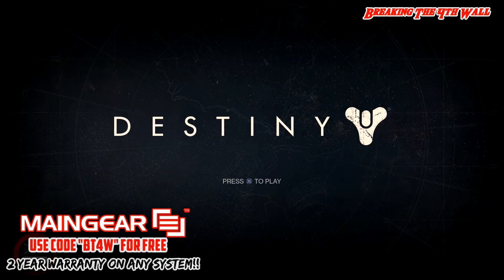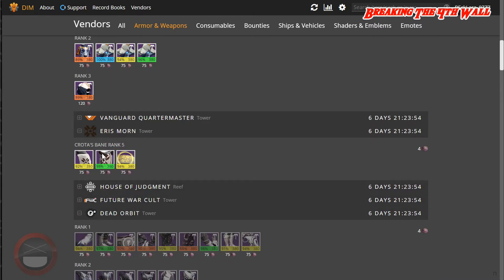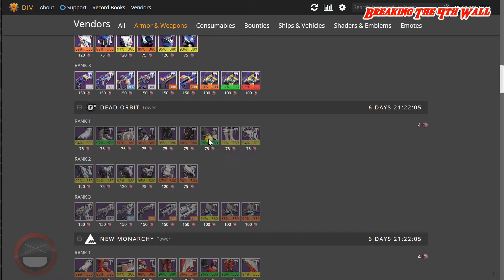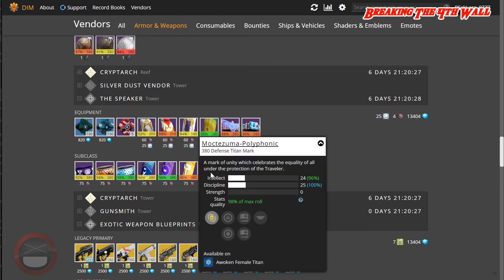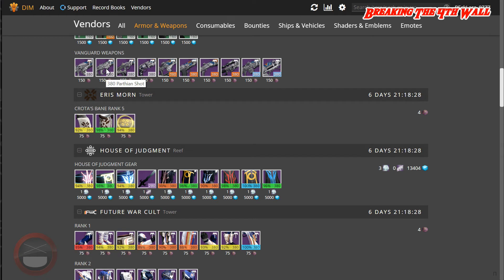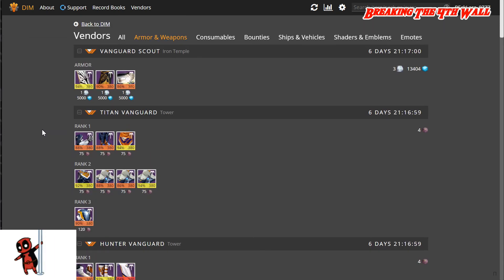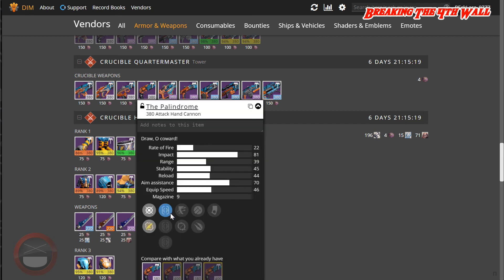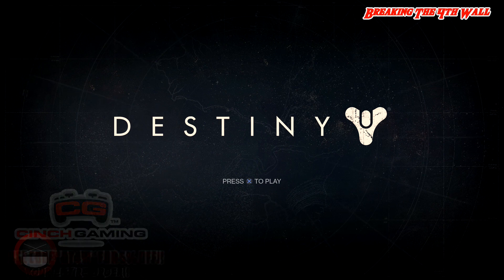Destiny: AOT - Tier 12 Tuesday Episode 13!!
In this video I will be going over EPISODE 13 of my T-12 Tuesday series. I will be going over all of the best armor in order to achieve Tier 12 as well as all the weapons that all of the vendors have this week to offer.

Destiny: ROI - Tier 12 In Depth!!